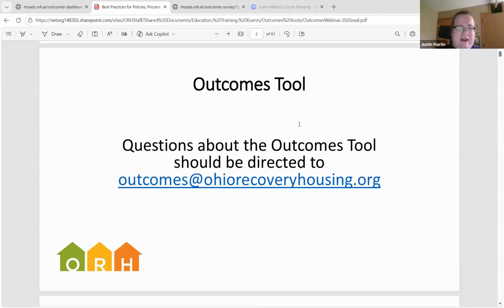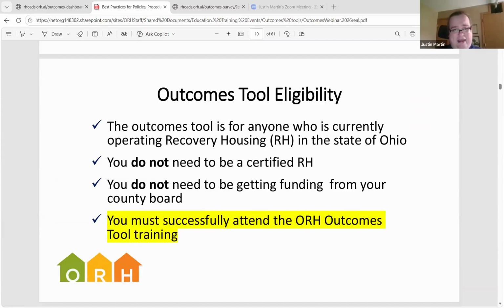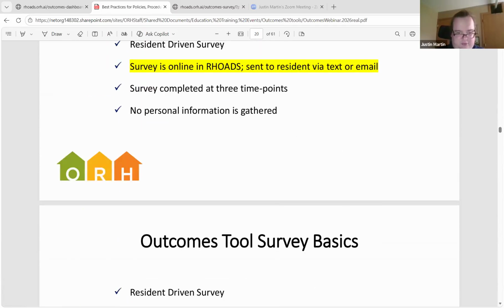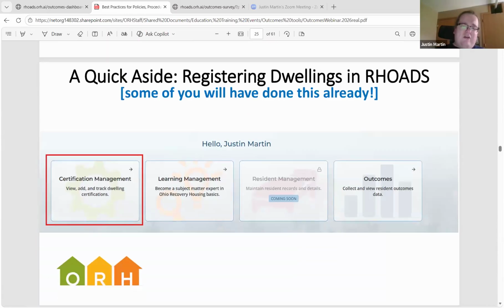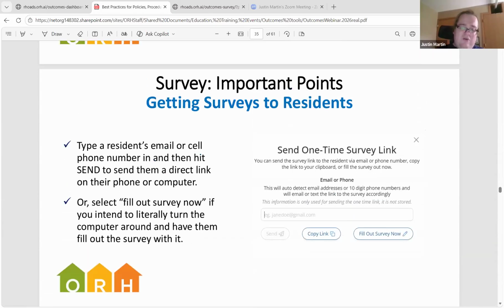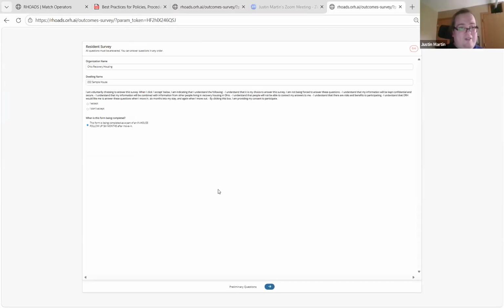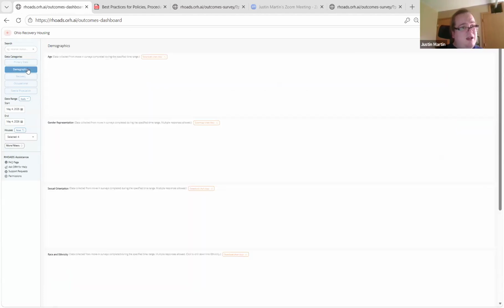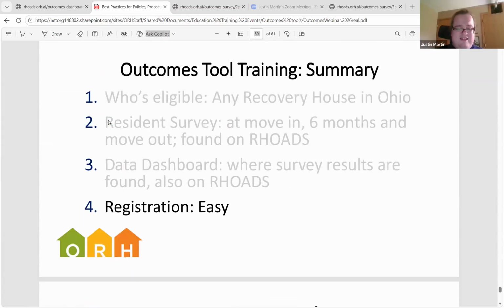Ohio Recovery Housing Outcomes Tools Training - Now in RHOADS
Ohio Recovery Housing encourages operators to use our Outcomes Tools to improve resident experiences and inform community members about the benefits of recovery housing - and these free tools are now on our RHOADS platform! Watch this webinar to learn how to use them.